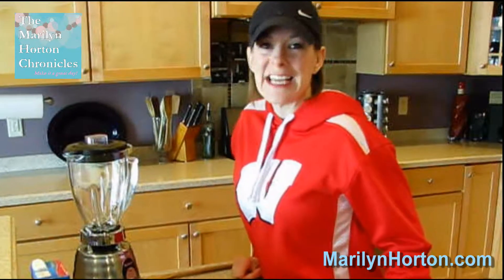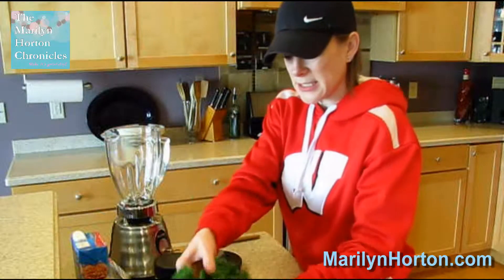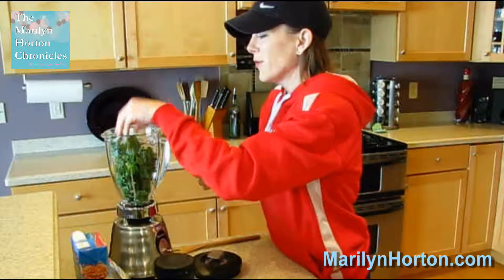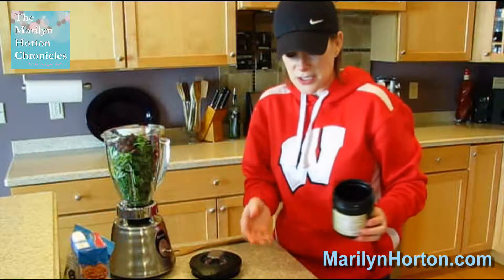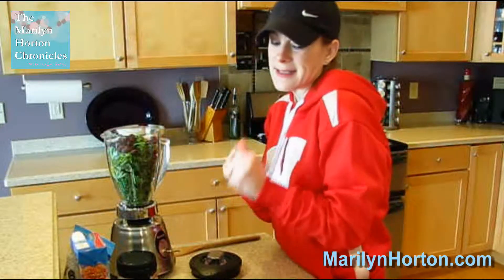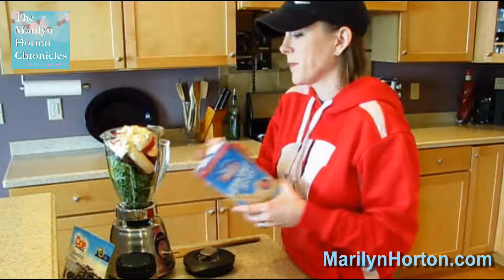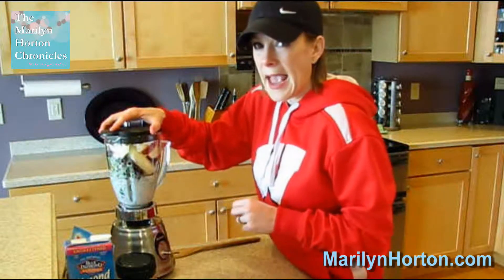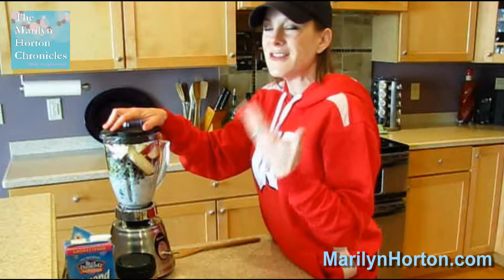The Tastiest, Healthiest, Most Energizing & Wonderful Smoothie Recipe EVER!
This is my personal, humble opinion, but I believe that this is the Tastiest, Healthiest, Most Energizing & Wonderful Smoothie Recipe EVER! But don't just take my word for it...try it yourself!

Here's what I used and why:

KALE: Kale is a high-protein green veggie with heavy doses of Vitamins A & C and anti-cancer goodness. It's a great source of fiber so it nourishes and cleanses. It's a great immune system booster and keeps our bodies healthy inside and out. This is my FAVE green veggie and is an all-around great superfood!

BLUEBERRIES: Blueberries are also great antioxidants, high in Vitamins A & C, as well as bioflavonoids. They boost our immune systems, power up our eyesight, and cleanse and protect our blood vessels. All these benefits and they also add great flavor to our smoothie! I prefer frozen blueberries because they are flash-frozen for that always fresh, always great flavor!

COCONUT OIL: Oh how I love Coconut Oil...let me count the ways! This good stuff aids in digestion and boosts metabolism. It helps your body fight diseases and the common cold. It's an awesome product and adds some YUMMY coconutty flavor to our smoothie--it's a win-win! If you want to know another way I love to use coconut oil, be sure and check out my vid about Oil Pulling

BANANA: One question: Can you have a smoothie recipe without including banana? NOT ME!!! Bananas add great texture and sweetness, which help to counterbalance tangier flavors like the kale, while also packing our smoothie with fiber, energy boosting carbs, and potassium. Plus, who doesn't have a bunch of bananas in their kitchen??? They're just easy!

HONEY: Always purchase your honey from a locally produced source so that you can not only enjoy a fresher product and support your regional farmers, but you will have the added benefit of helping stave off allergies and sinus issues as the local honey contains the allergens which then work to train your body not to fight them. After all, if you can't beat 'em, join 'em...and enjoy freedom from regional allergy issues that can lead to so much more!

APPLE: Crisp and full of sweet flavor, apples are an excellent addition to any smoothie (if your blender can truly break them down and turn them into something other than crispy chunks in your smoothie). They are a great source of fiber, so they not only detox your body but also help keep your cholesterol down, aid in digestion, and help your body glow! Leave the skins on if your blender can handle them because that's where most of the power-packing nutrients are; if your blender won't cooperate, you can also pre-juice your apples and use the juice as a liquid base to your smoothie.

TOFU: I use soy products sparingly, but in the case of the perfect smoothie, a few dollups of soft tofu is a great way to add protein and additional smoothie texture.

ALMOND MILK: I used to love to make my own almond milk, but now I don't have to: it's readily available even on standard grocery store shelves and it's a lot less expensive than making it myself. This good stuff adds my liquid to make my smoothie so rich and creamy, while also adding protein without dairy that clogs sinuses and creates mucus issues (bleh!). On top of the good reasons to use almond milk as the base for your smoothie, it also tastes great and has a nice, long shelf life, too!

Enjoy & make it a great day,
Mari!yn

Keep up with Marilyn Horton and all of the Chronicles of life all over the interweb:

And I'm on Vine, too! @MarilynHortonDotCom